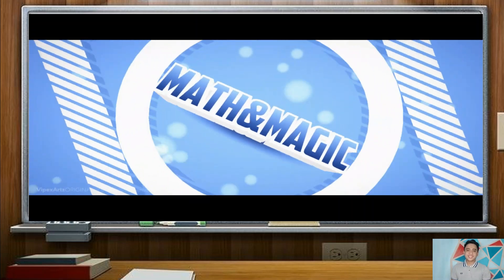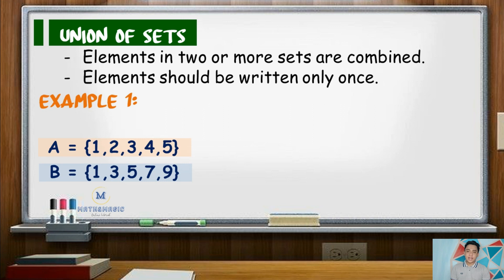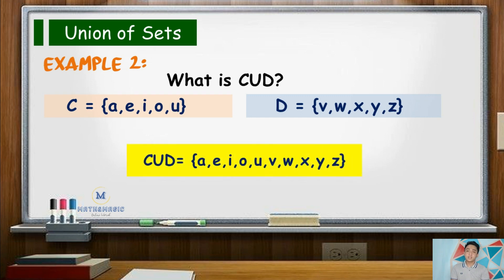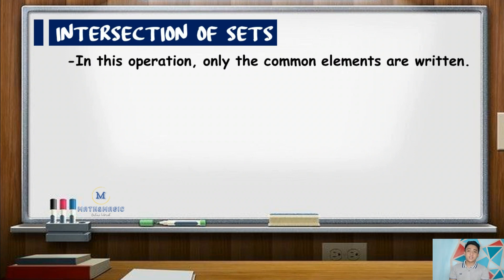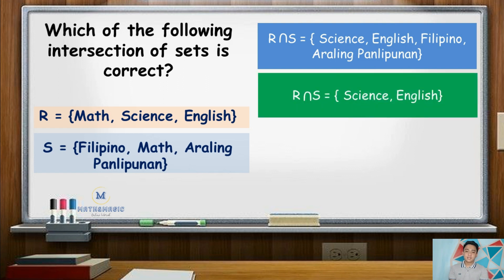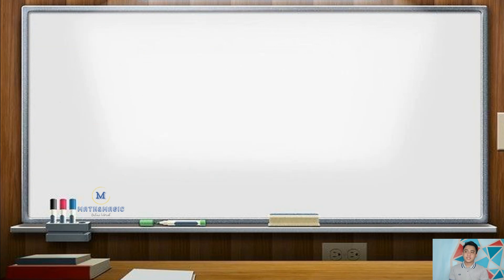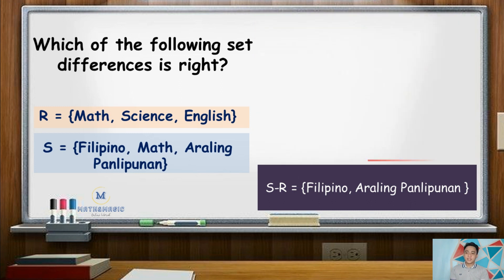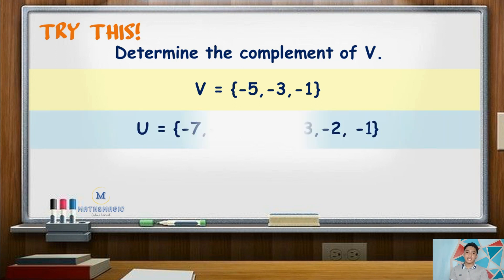Grade 7: Sets (Part 2: Operations on Sets)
This includes:
-Difference of Sets
-Complementation of Sets